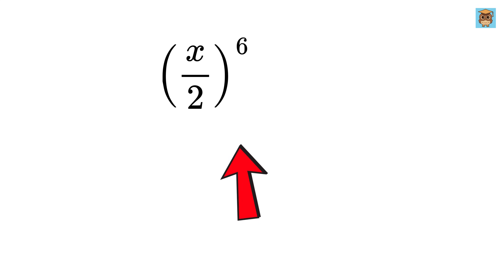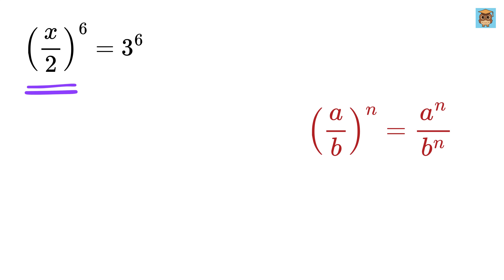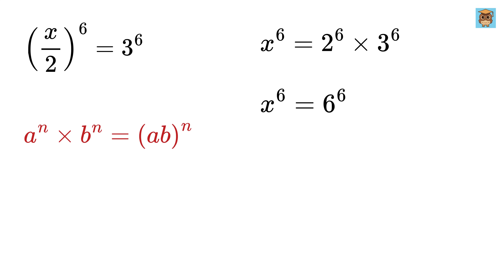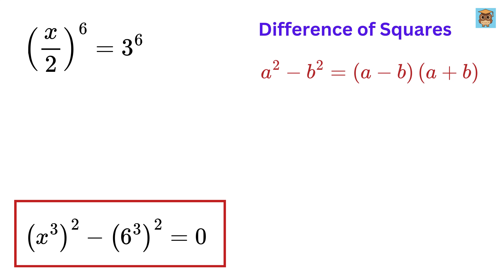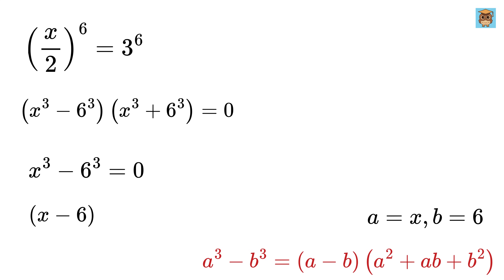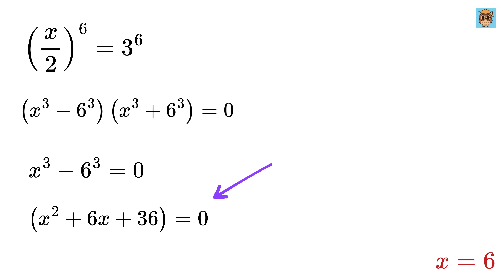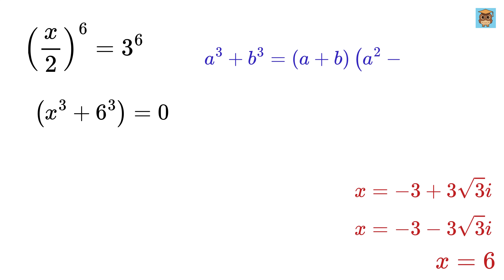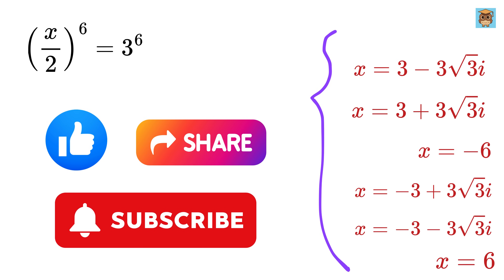Use 100% of Your Brain Power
Find the value of "X" | Exponential Equation | Quadratic Equation | Cubic Equation | Area of triangle and Circle | Basic Calculus | Integration | Nice Exponential Equation | Find Square root of a Number | Math Olympiad | Harvard University Entrance Exam | Hard Geometry Exam Question | Only 1% of Students Got this Math Question Correct | Math Tricks | SAT Math Problems